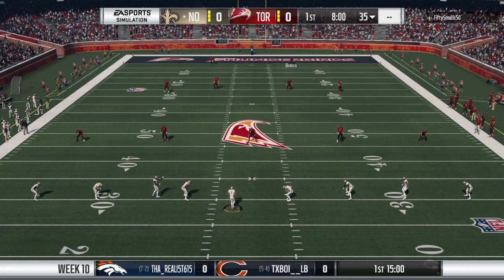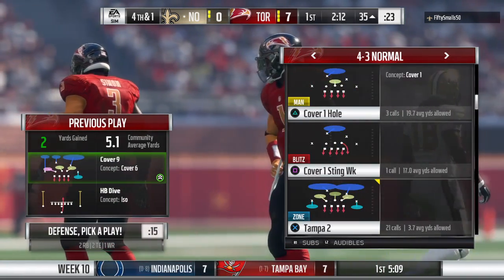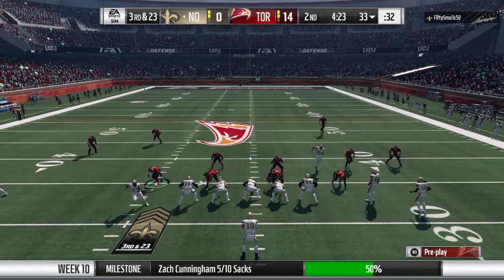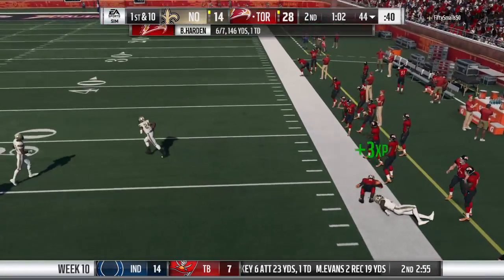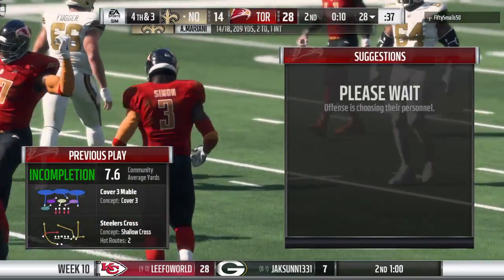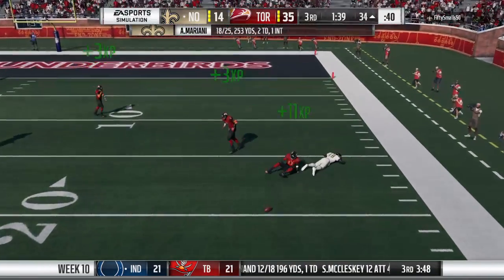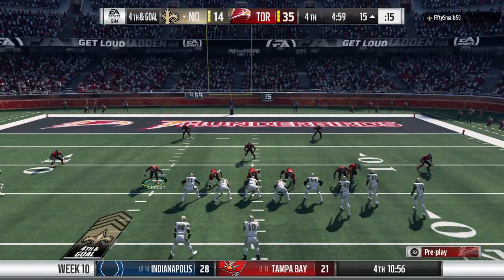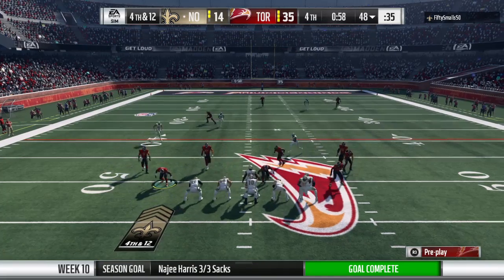TheCleanUpMan's Live PS4 Broadcast